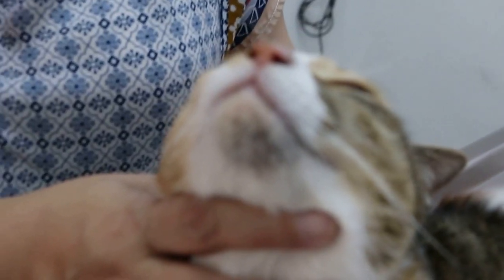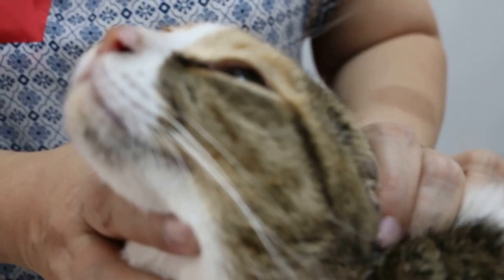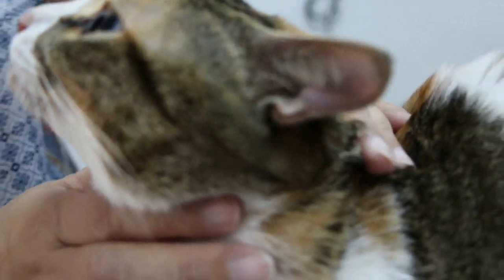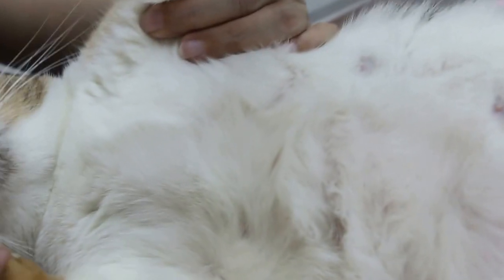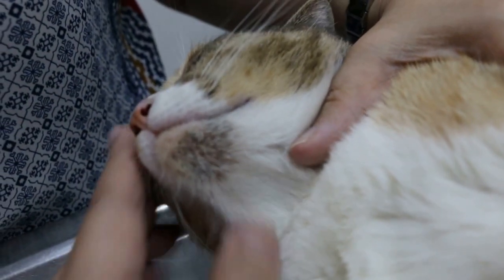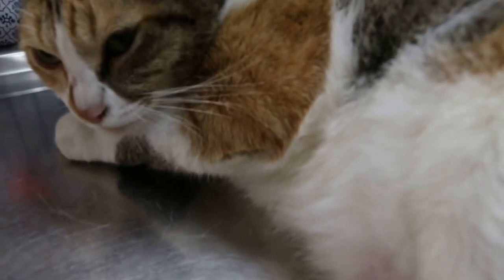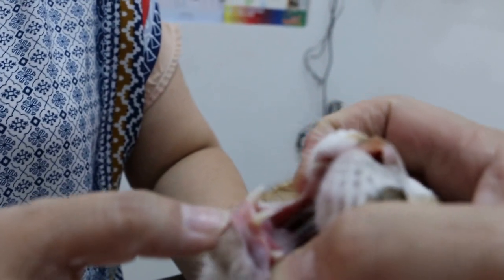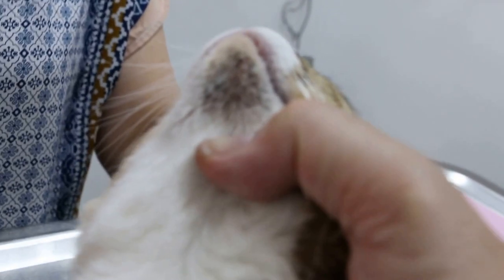The 4-year-old cat has chin eczema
The cat's chin has a spot of dermtitis. Black pigmentation is due to irritation. Ringworm diagnosed via microscopy.

This cat was spayed by another vet but still came on heat. Caterwauls as ovarian tissue still remains inside her.

The owner gives 1/4 Ovarid 20mg and the cat stops caterwauling which is irregular.